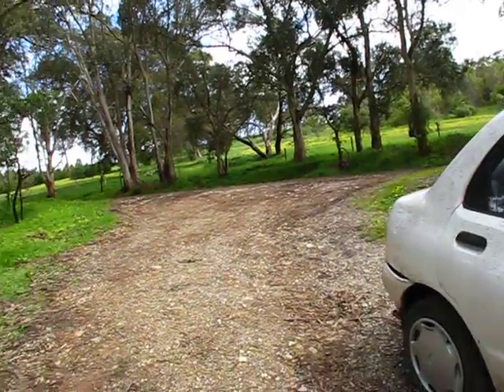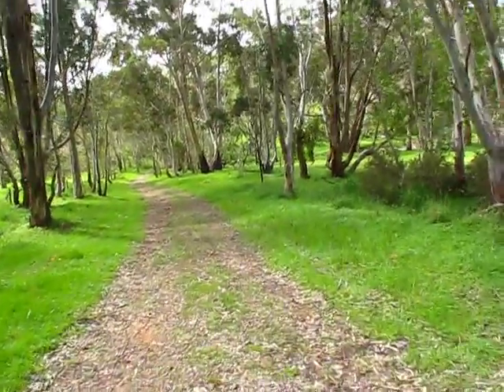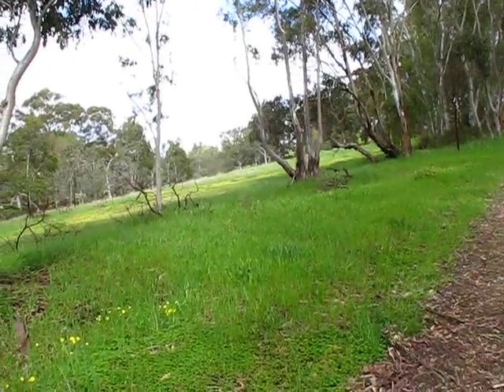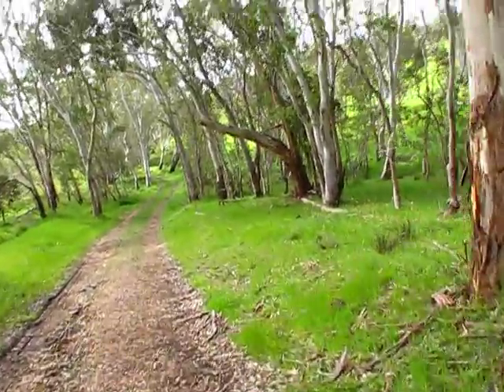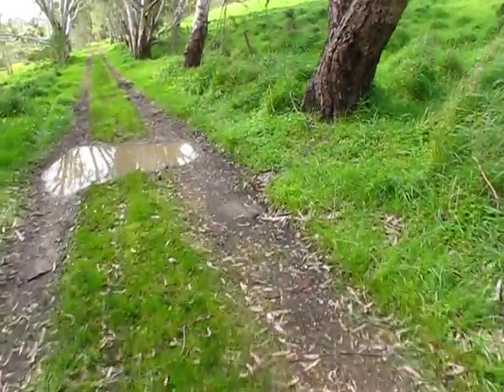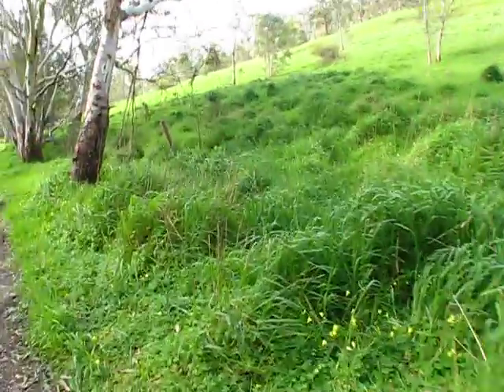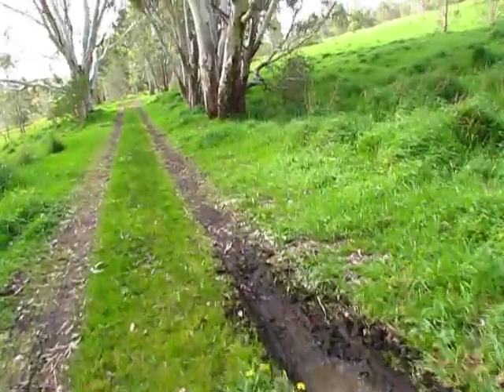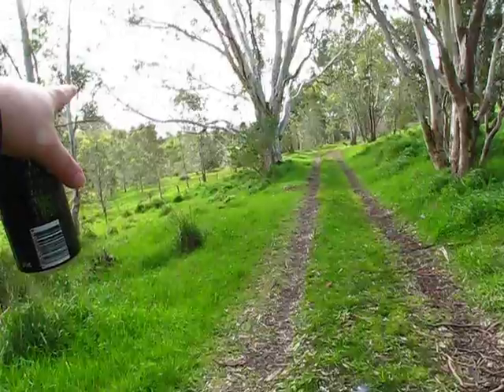[G7] ... 'Return'-To-Part-[B] ... [G7]